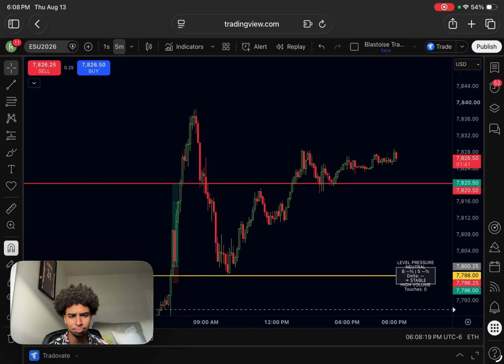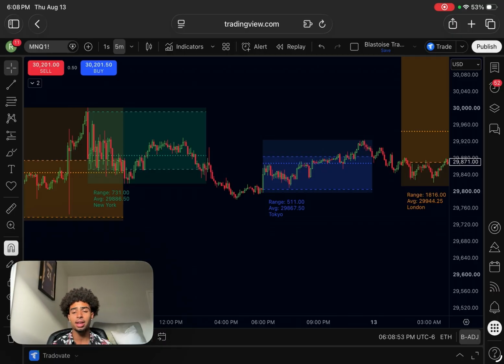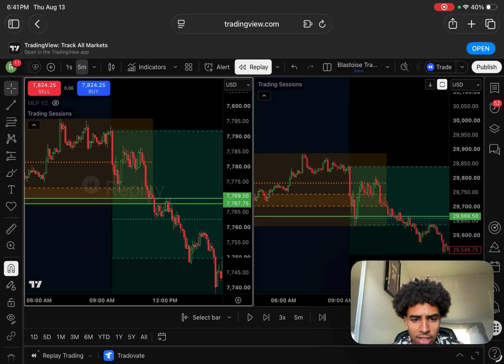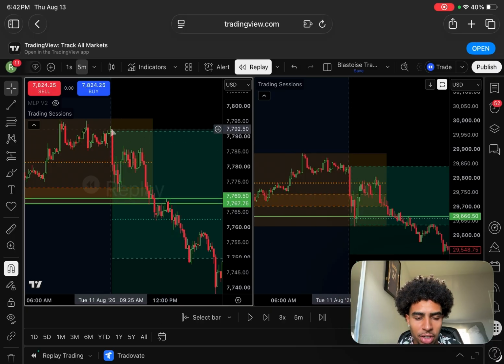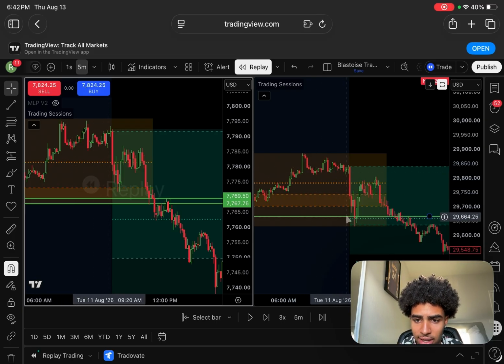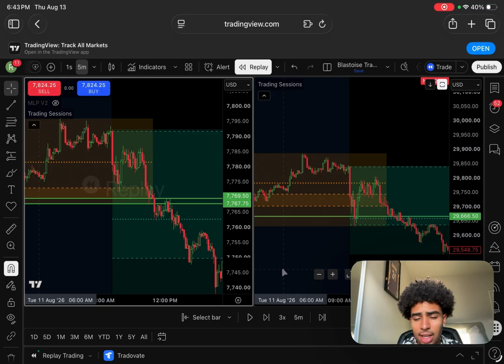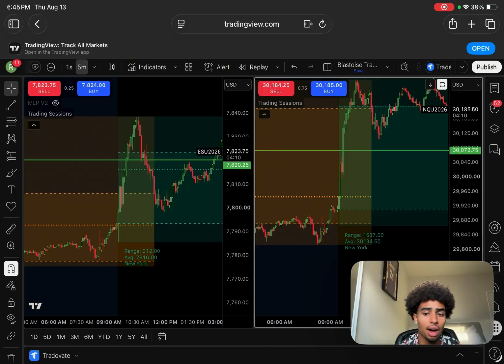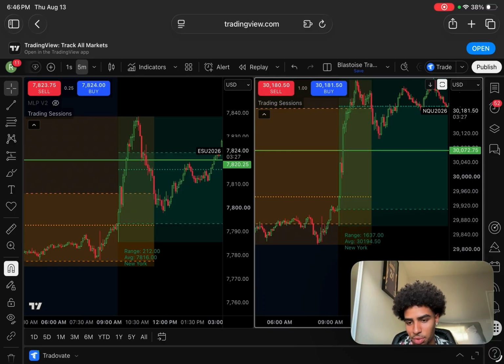Bootcamp Day 11- SMT Divergence